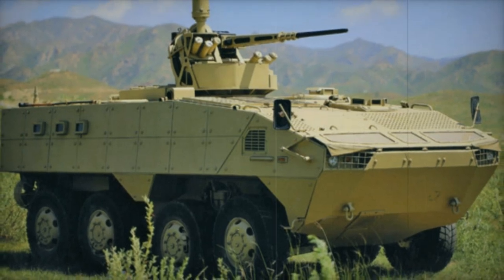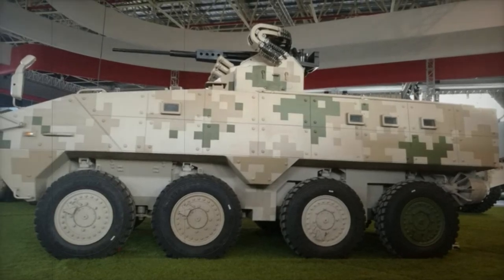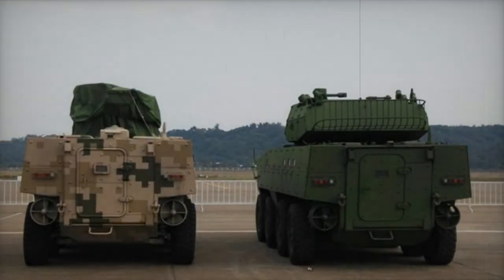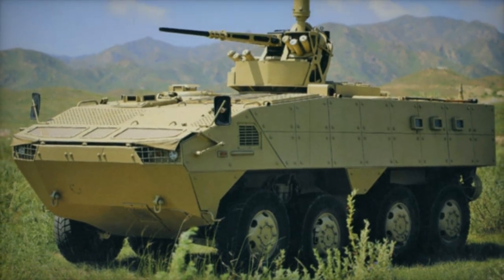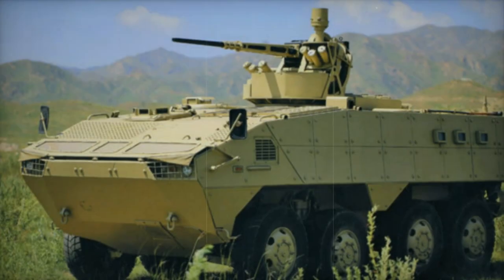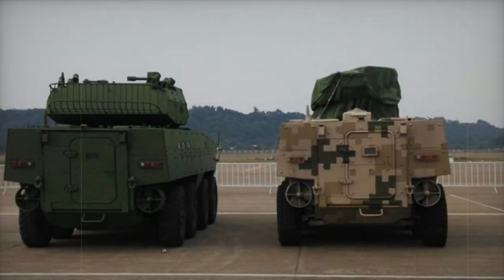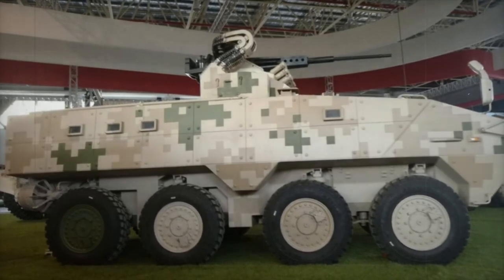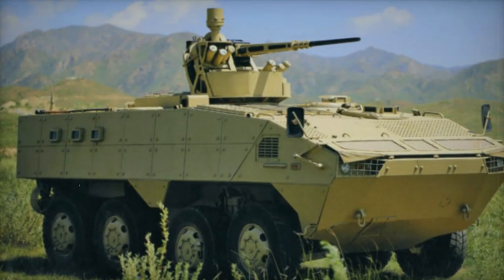VP10 Armored personnel carrier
The VP10 was primarily designed for international export and features minimal armor protection.